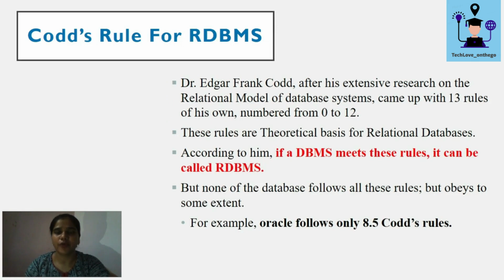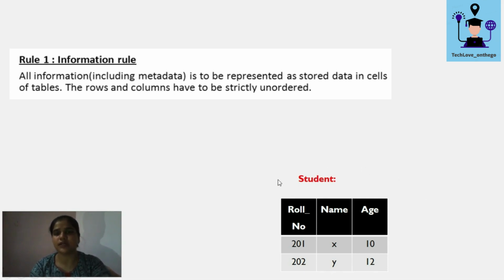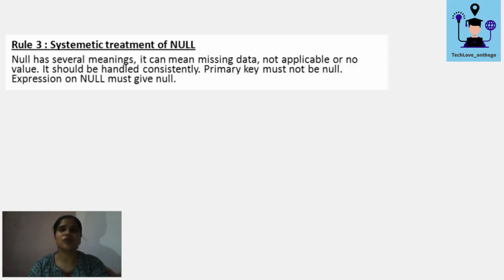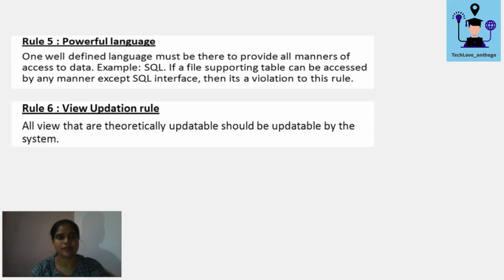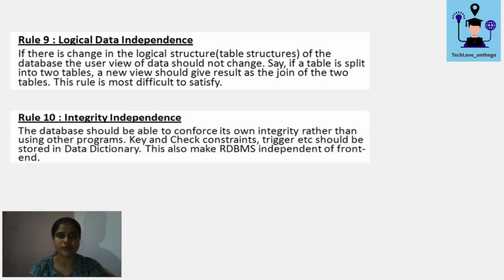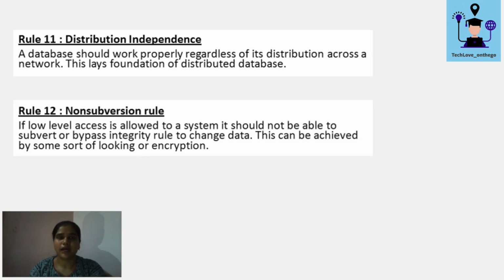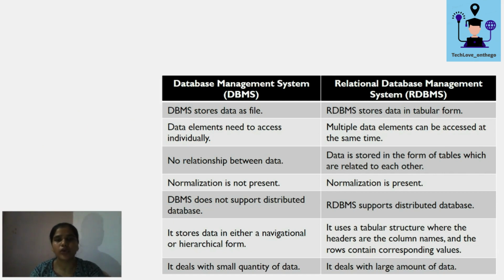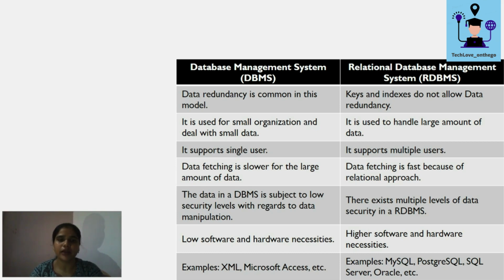Codd's Rule and DBMS Vs RDBMS | Lecture - 6 | DBMS Lectures in English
Lecture Series on DBMS by Assistant Professor Shikha Gautam , Department of Computer Science and Engineering, KIET, Ghaziabad .